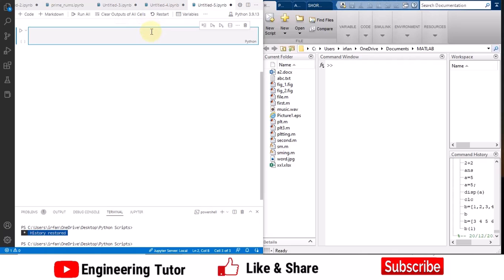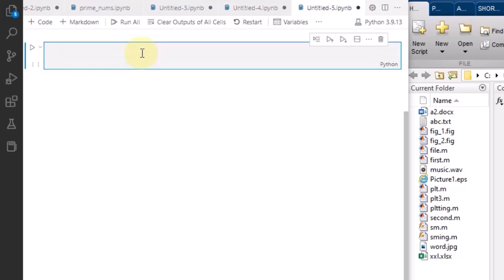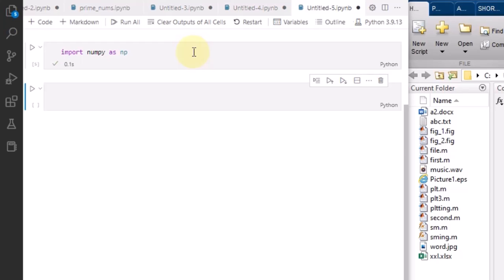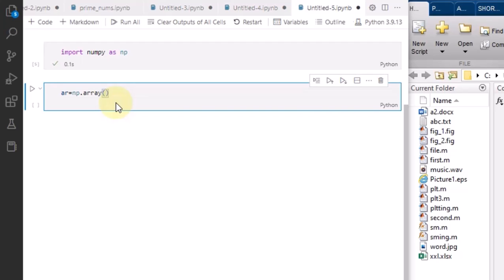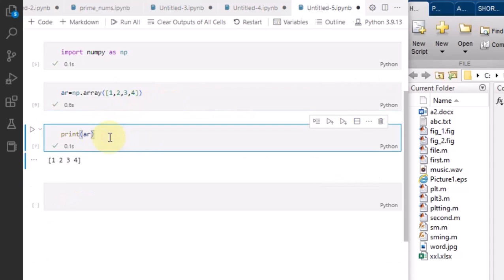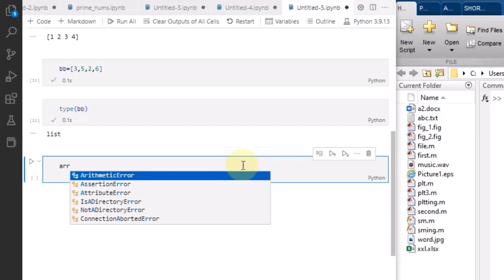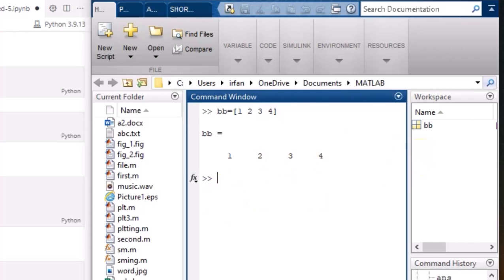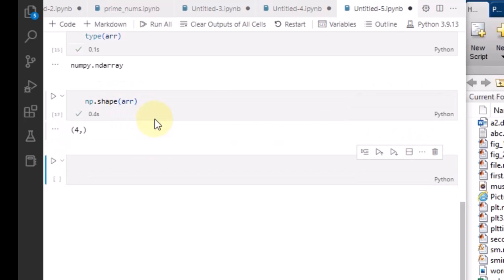Basics of NumPy for MATLAB Users - Working with Arrays in NumPy & MATLAB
This is the introductory video that states the key differences between MATLAB and Numpy. Numpy has been introduced as the python package for numerical computation with the optimized set of parameters used in the form of NumPy arrays.
This lecture introduces you to the fundamental arrat operations which are performed in both numpy and MATLAB.

From this video, we have started to solve the exercise problems related to different concepts mentioned in Probability, Statistics, and Random Processes for Electrical Engineering by Alberto Leon Garcia. In this series, we will solve the relevant exercise problems of the second and third editions of the book. In this video, the concept of finding the sample space of different random experiments is explained with the help of an exercise problem.

Happy Learning :-)